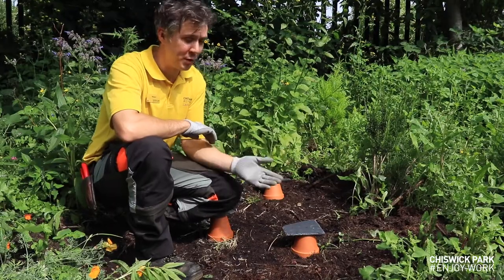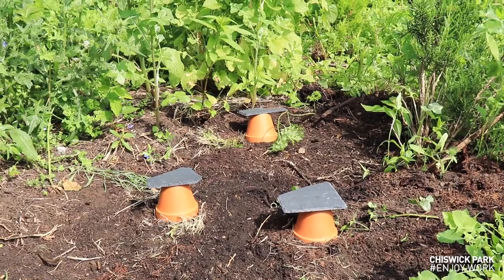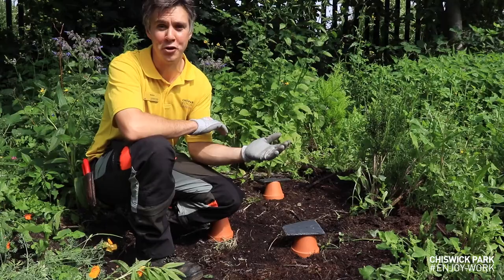DIY Bumblebee Conservation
Our Landscaping Manager, Nelson, explains how we are making more habitats for bees at Chiswick Park, and shows you how to make bumblebee houses at home.

Bumblebees are one of the most important pollinators in our garden, and it‛s never been more important to conserve and build their habitats. Whilst flowering plants and a supply of nectar and pollen are the main attraction, somewhere suitable to build a nest is just as important, especially due to habitat loss in the natural countryside.